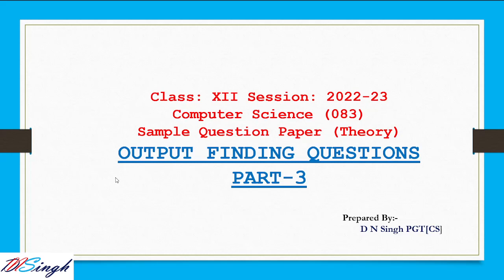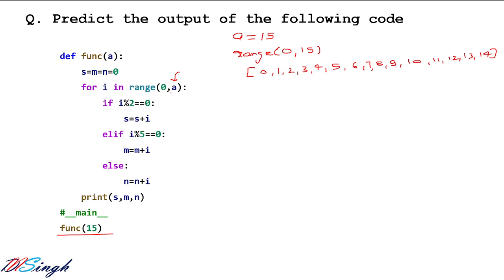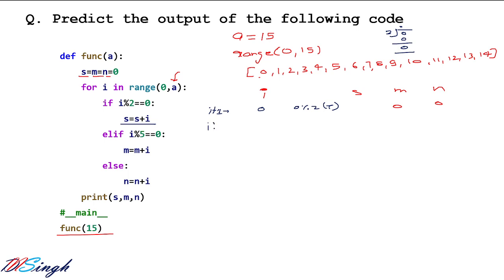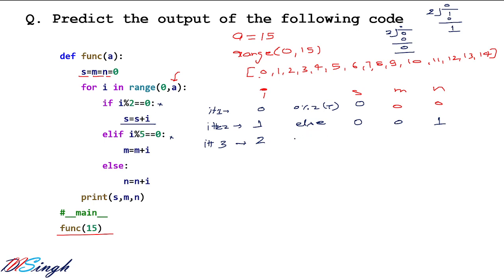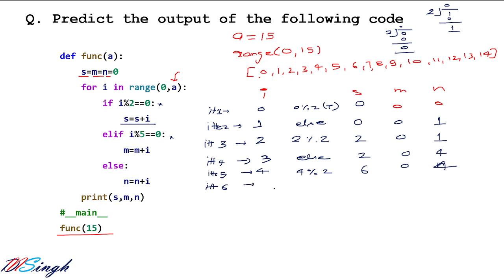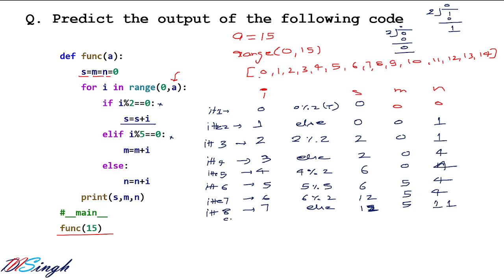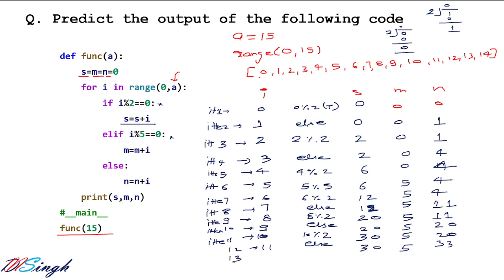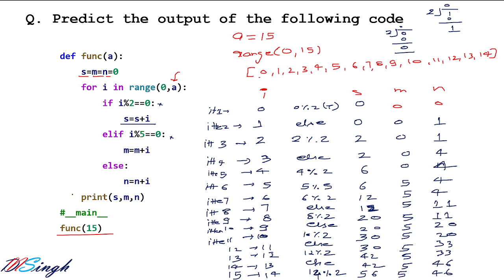Output Finding Questions Part-3 Class XII CS CBSE Board Exam-2022-23